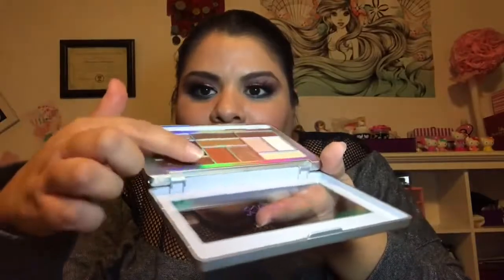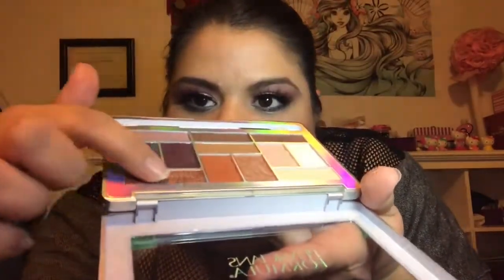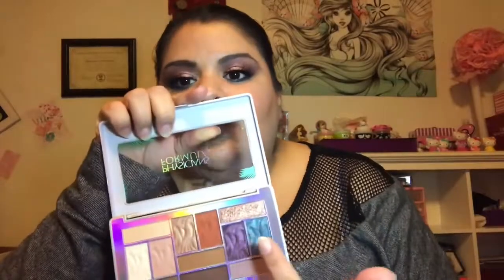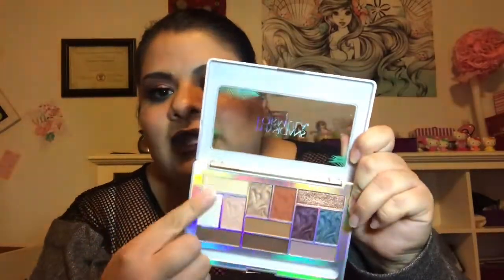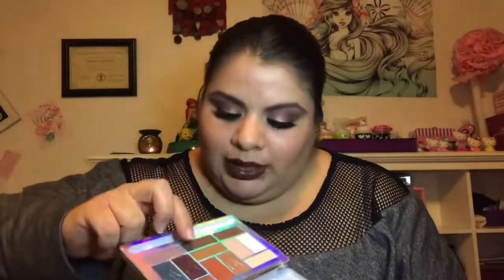Physicians Formula Butter Eyeshadow Pallet| Review & Eyeshadow Tutorial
In today’s video I am reviewing physicians Formulas newest eyeshadow pallet. I have the pallet tropical days and I talk about the pallet and even do eyeshadow tutorial with this pallet. I hope my video helps you decide. I found my pallet at my local rite aide.

Makeup I used but not shown
-eyes:
* lashaholic luxury lashes in Instaglam
* duo lash glue in dark tone
* flower beauty mascara Lash warrior in Fierce Black
* well people mascara in Expressionist ( lower lashes)
- lips:
* Too Face melts matte lipstick in Naughty by Nature
* Tarte tartiest lip paint in Strike Gold